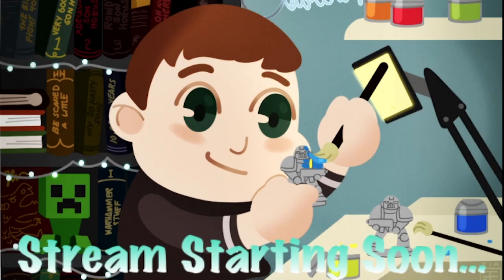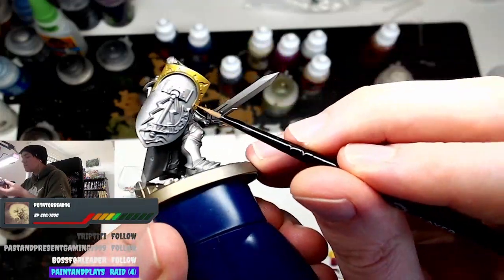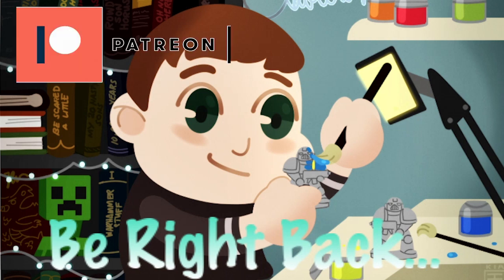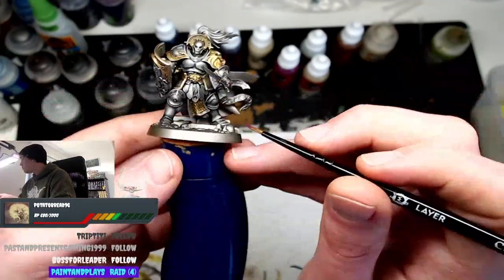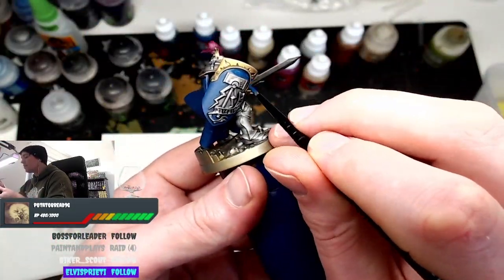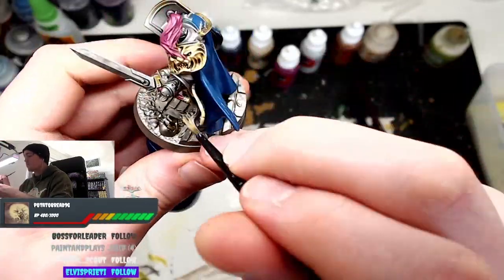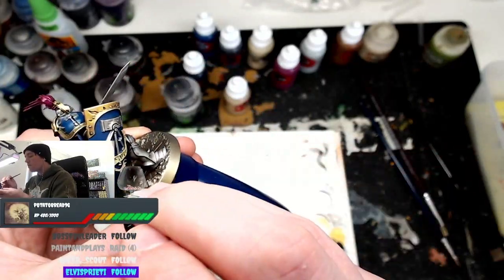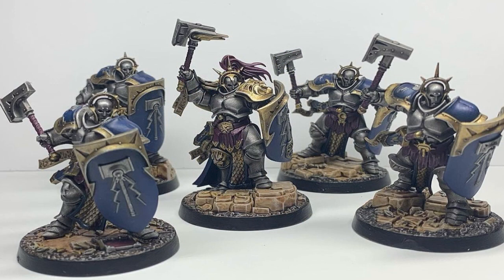How To Paint: Stormcast Hallowed Knights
THUNDER! I'm quite happy with this super easy scheme & hopefully it's useful for you as well.